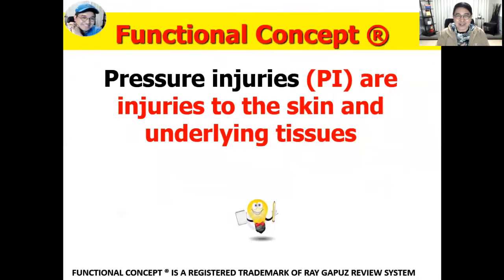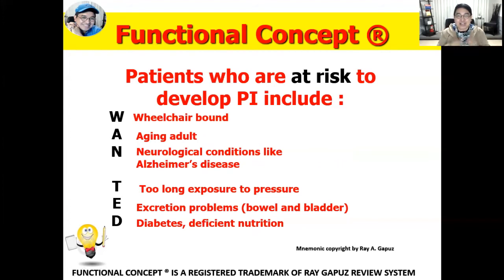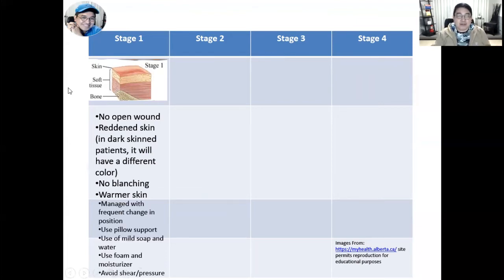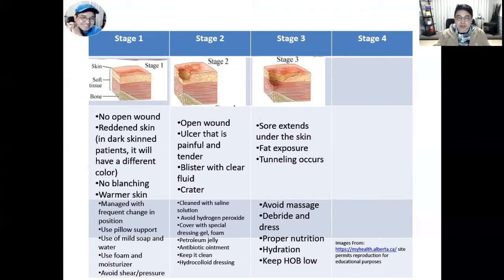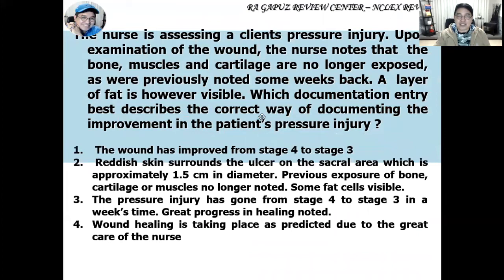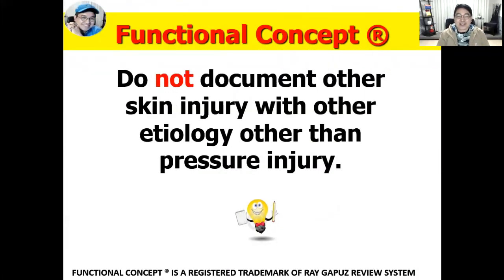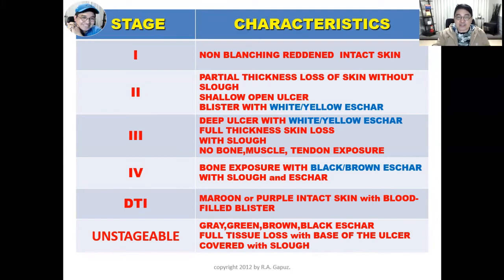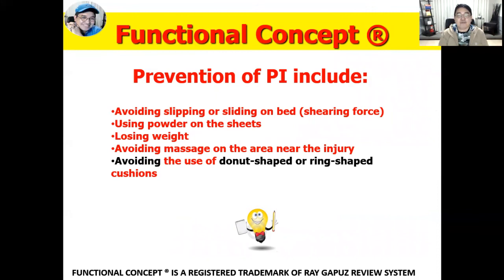Gapuz Mentors: NCLEX REVIEW on PRESSURE INJURY POINTERS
In this video your Fact check Buddy- Mentor Ray highlights NCLEX RN tips on Innovative or Alternate items on PressureInjuries. Watch, Listen and Learn with Mentor Ray.